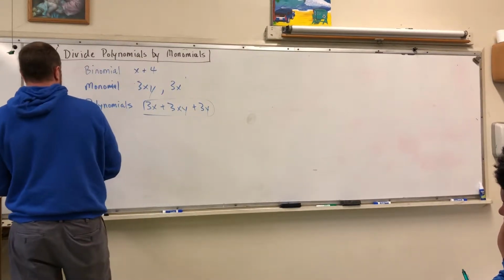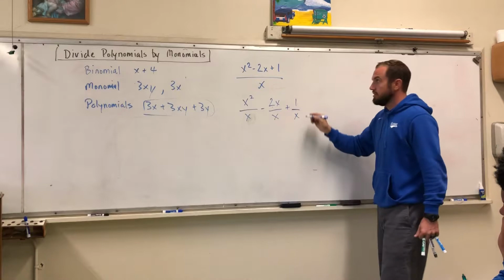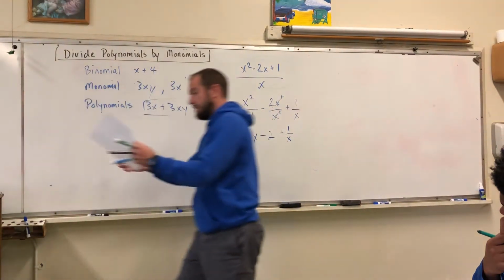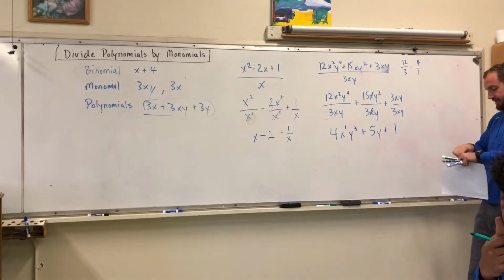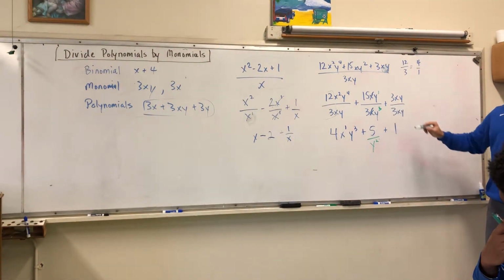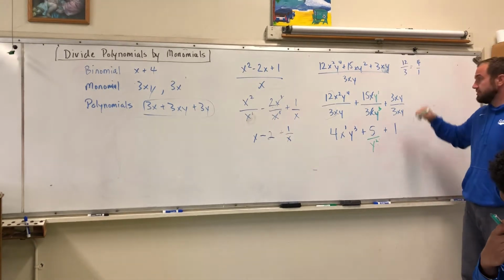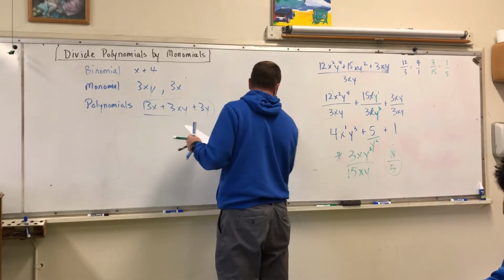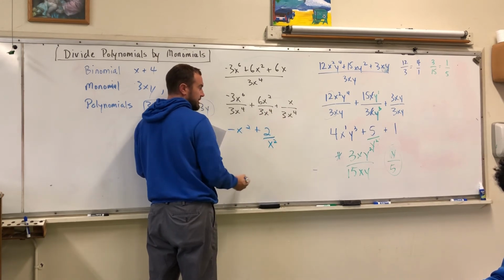Divide Polynomial by binomial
Learn how to divide a polynomial by a monomial